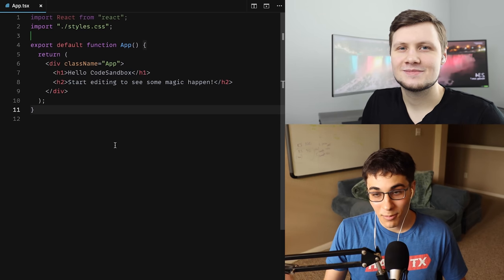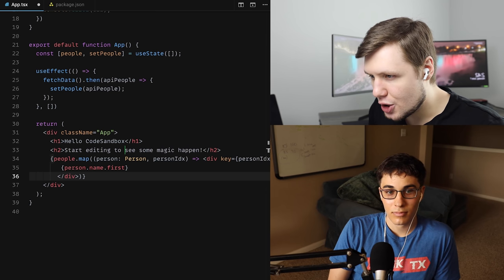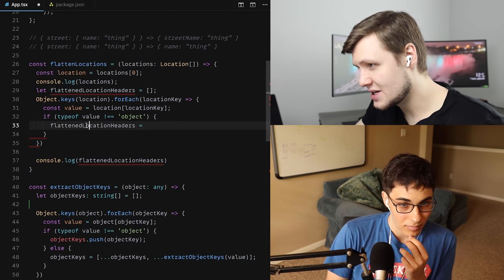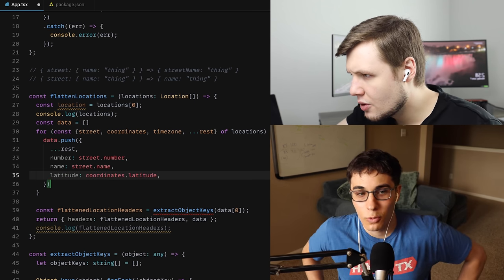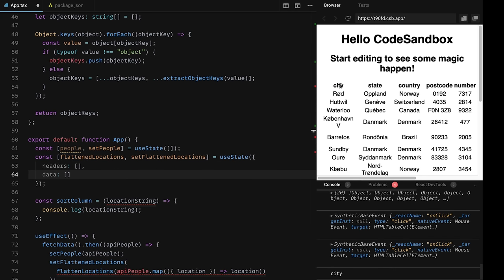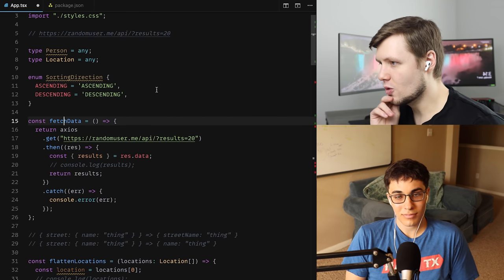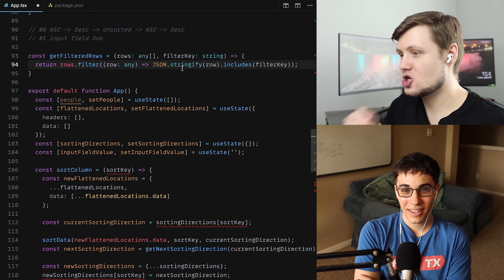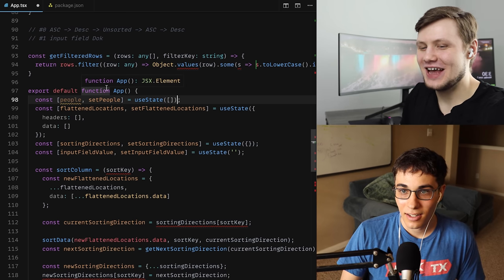Intermediate React.js Coding Interview (ft. Clément Mihailescu)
I give Clément an intermediate level React.js coding interview where I test his knowledge in creating a table that can sort columns and search for values.